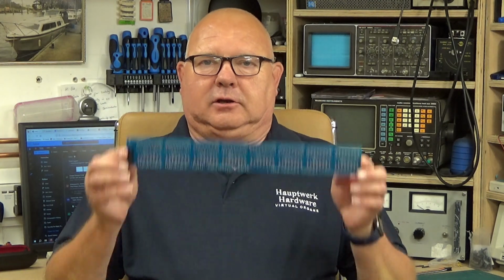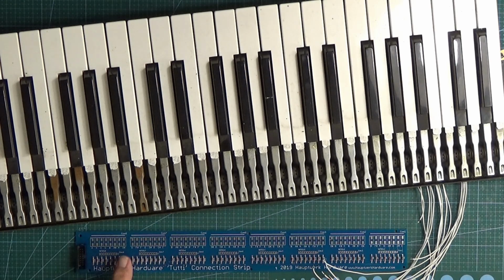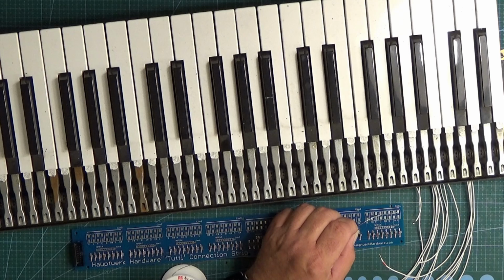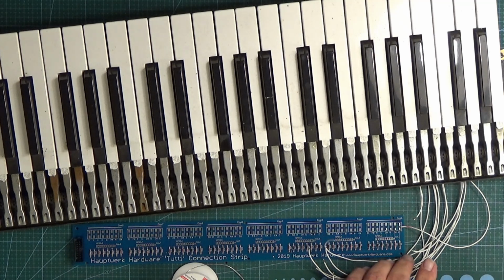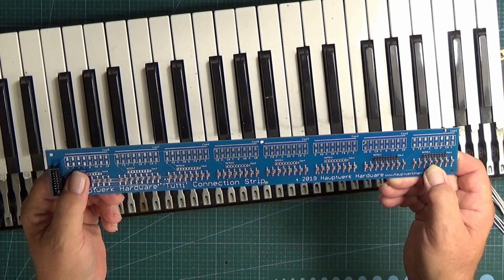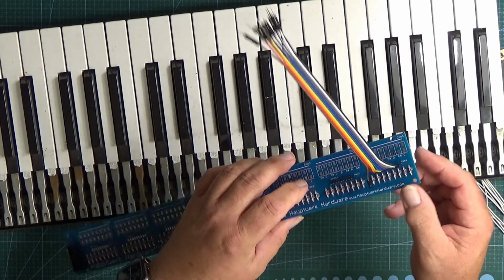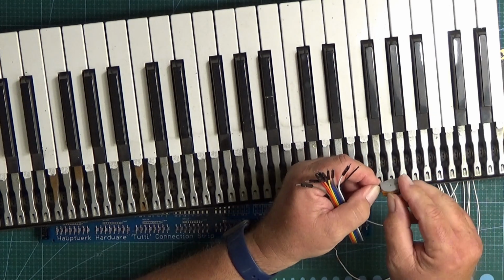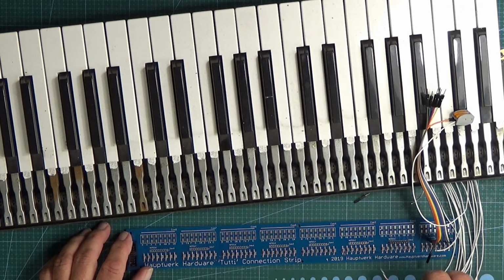Tutti Connection Strips & how to use them.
In this video I explain what the Tutti connection strips are and how to use them along with the reasons why you would order them either with or without header pins.